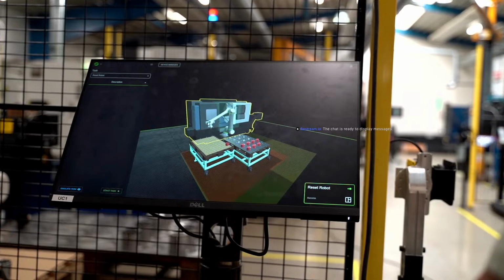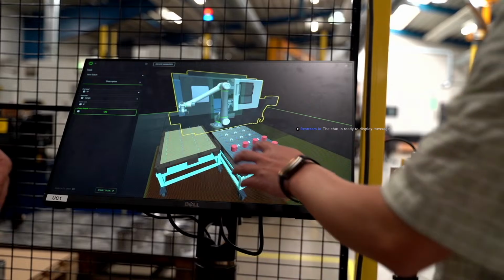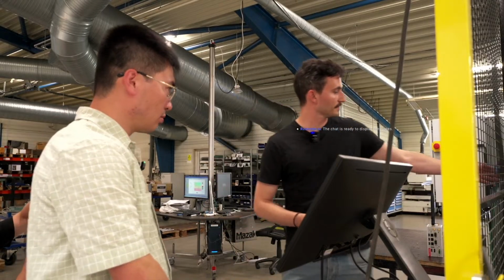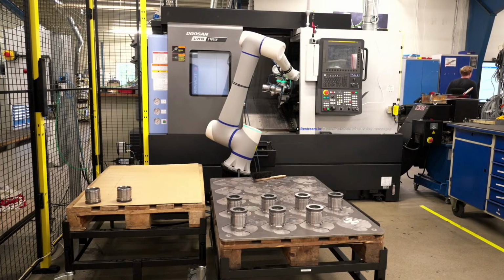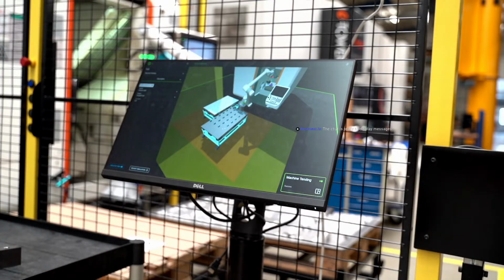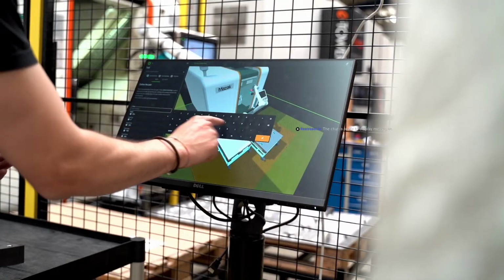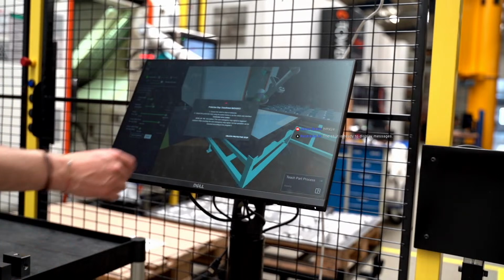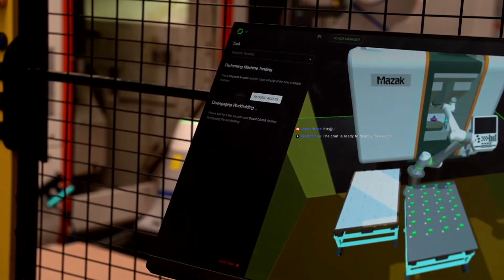Dobot test stream v2